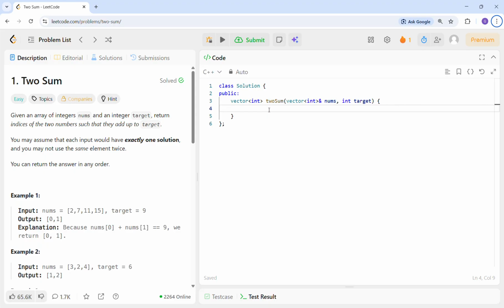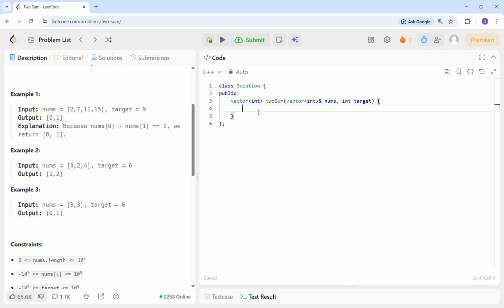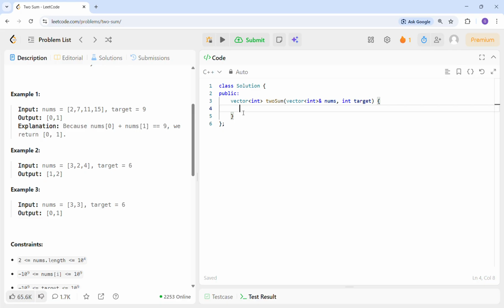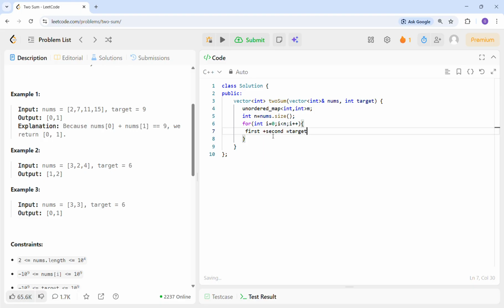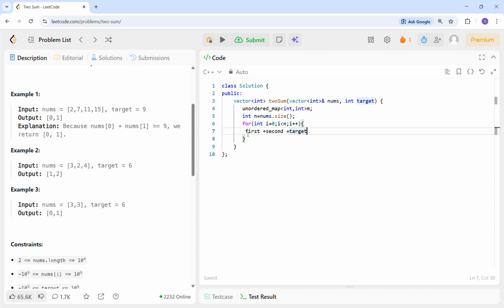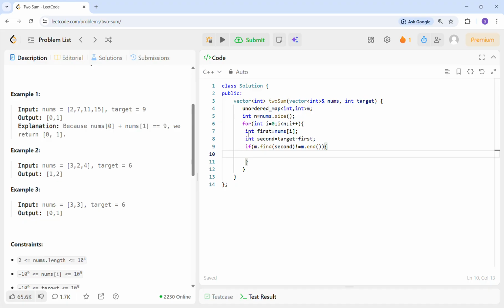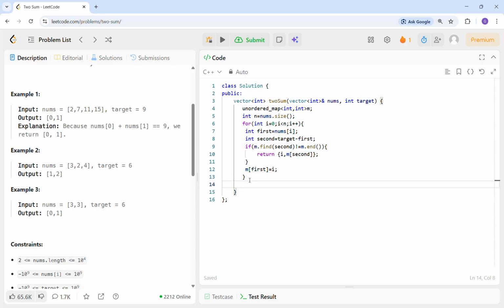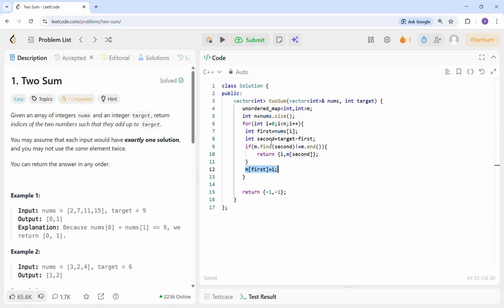LeetCode 1: Two Sum | Hash Map Approach Explained"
In this video, we solve LeetCode 1: Two Sum, one of the most famous and most-asked interview questions of all time.
I explain the logic step-by-step using the hash map approach, which is the most efficient and commonly used method in coding interviews.